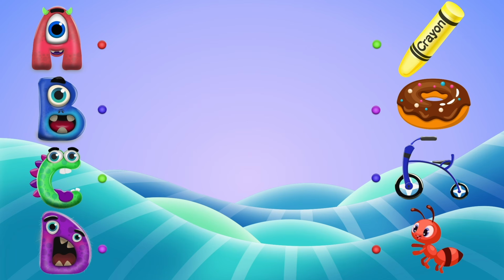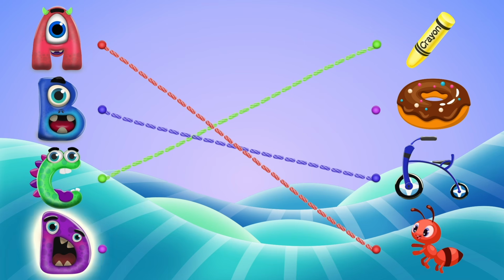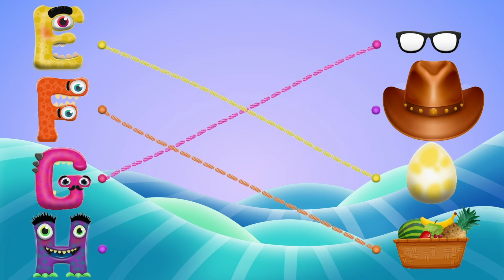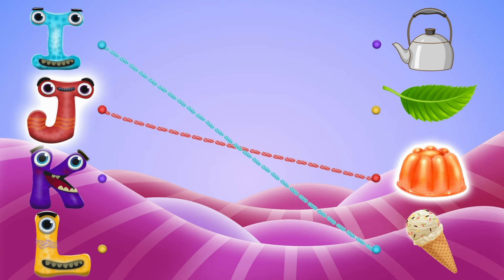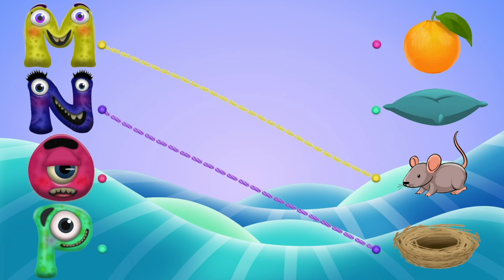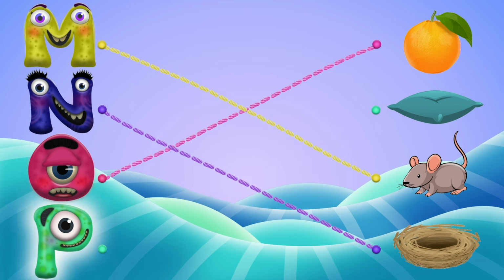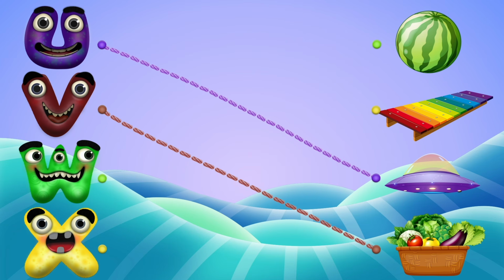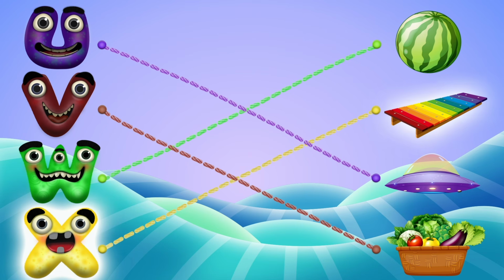Monster Alphabet Phonics from A to Z Matching Letters | Educational Video for Kids